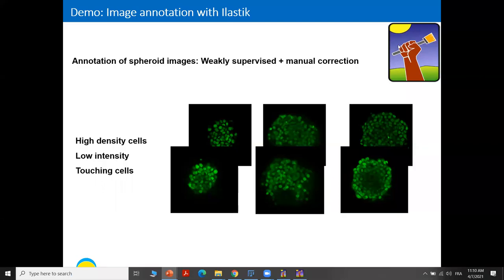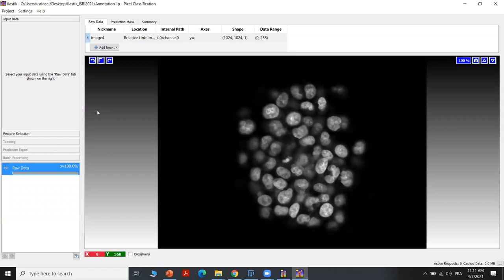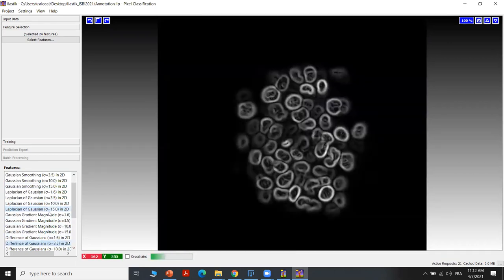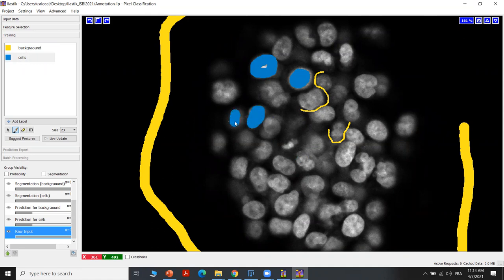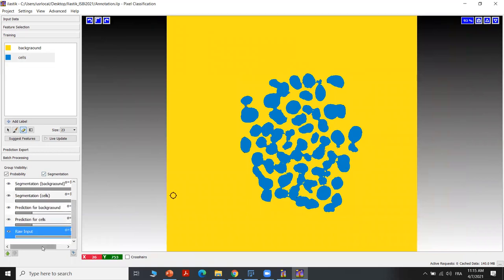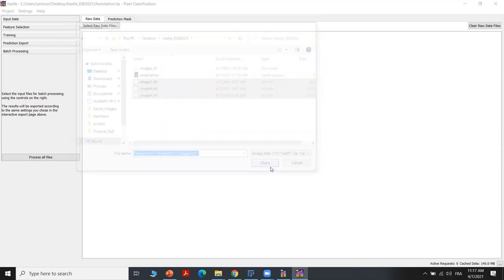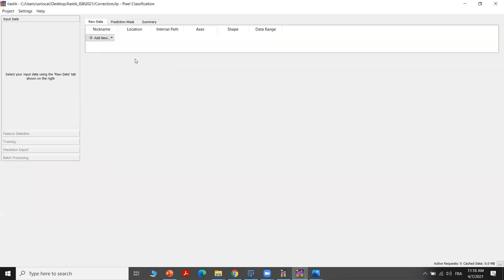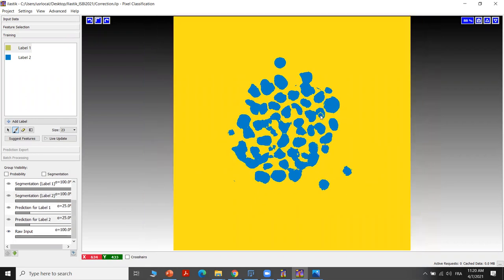Annotation and manual correction in Ilastik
By Dr. Ali Ahmad